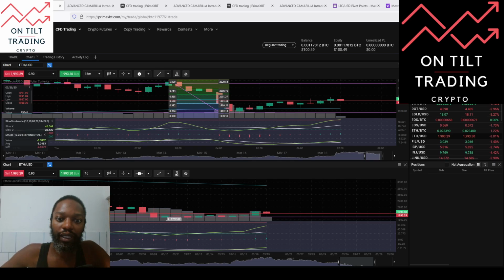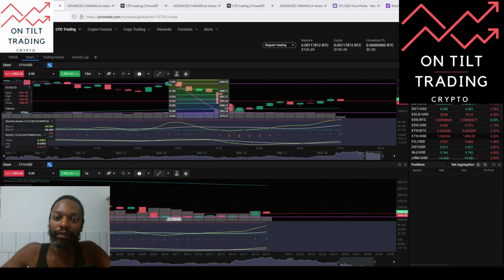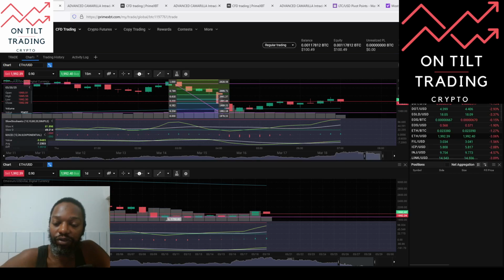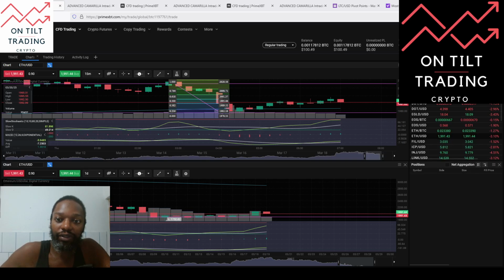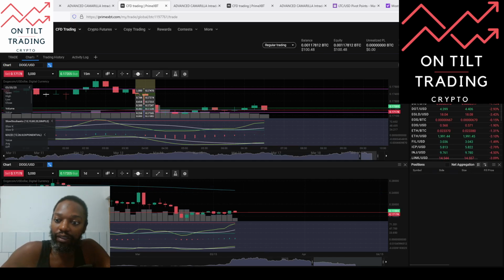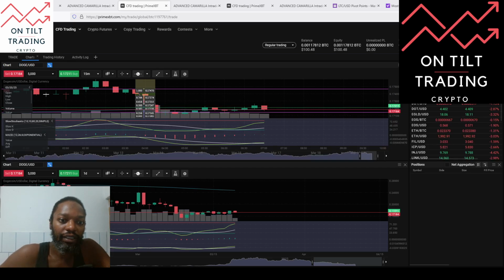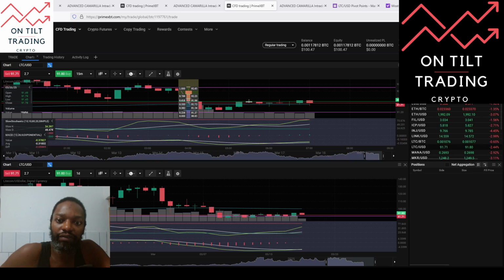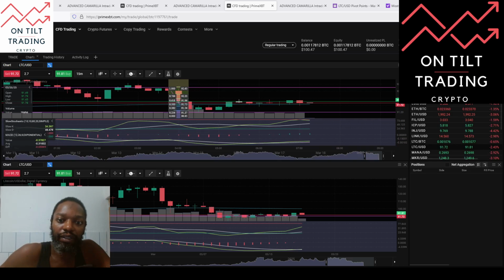Ethereum Leads The Pack With BIG Trading Opportunities